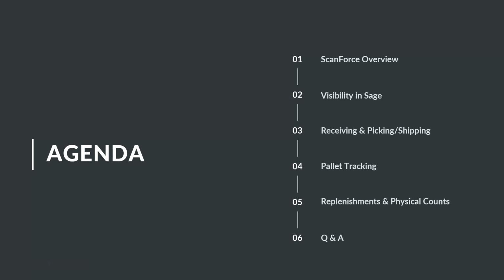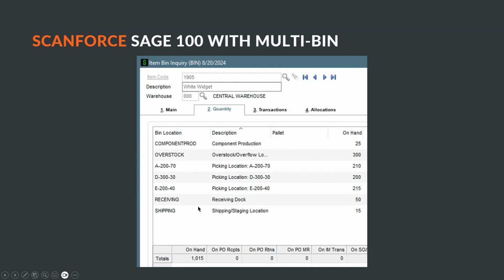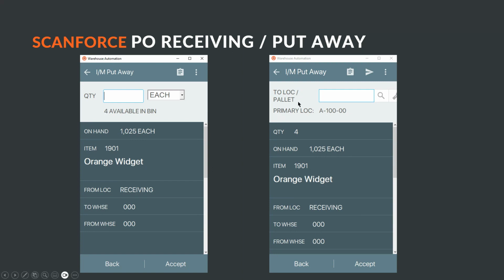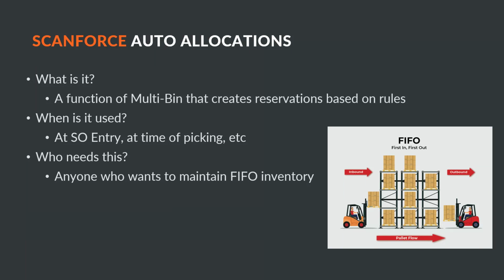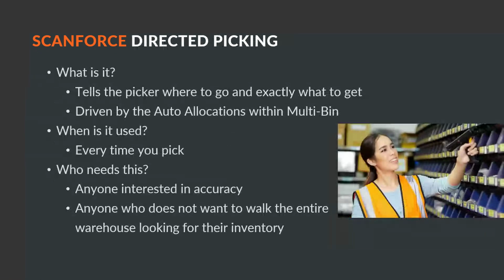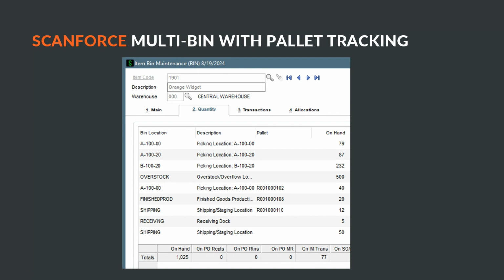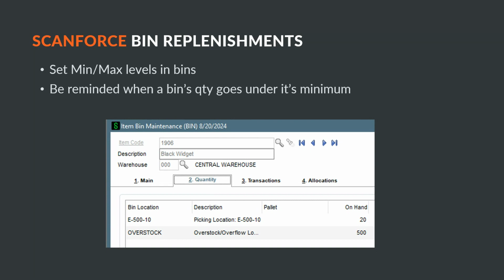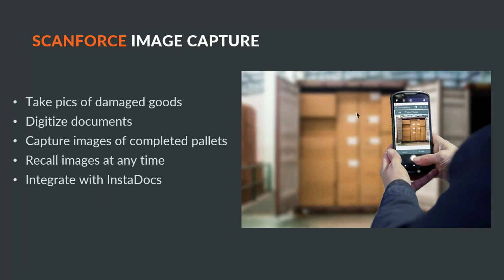WEBINAR A Practical Guide to Multi‑Bin Management for Sage 100 Users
During this session, we covered how ScanForce Multi‑Bin Management helps Sage 100 users gain better visibility and control over inventory, including:

- Tracking inventory quantities at the bin level
- Viewing inventory and allocations by both item and bin
- Directed picking, including wave and split picking
- Bin replenishments and quick bin transfers
- Pallet tracking
- Managing lotted and serialized items by bin location
- Validating bin and lot data using ScanForce handheld devices

If you have questions after watching the recording or would like to talk through how Multi‑Bin Management could fit into your environment, we would be happy to continue the conversation.